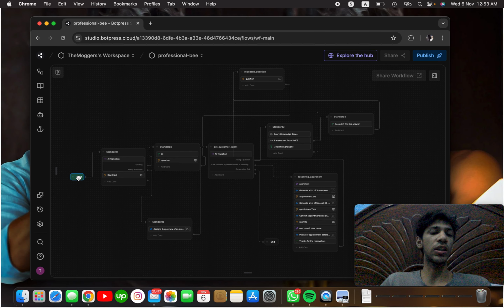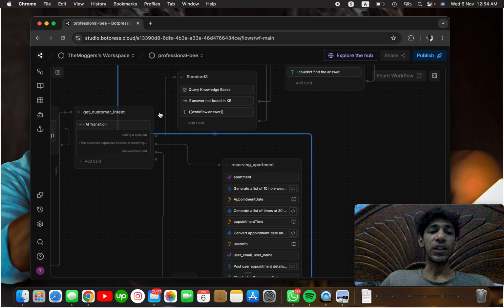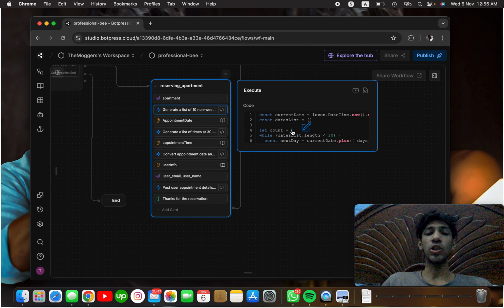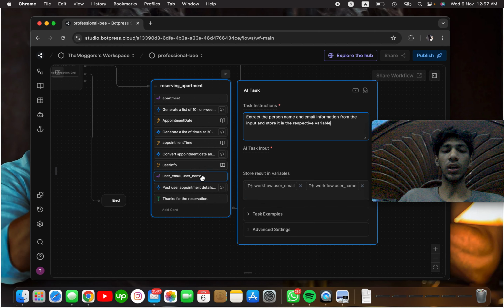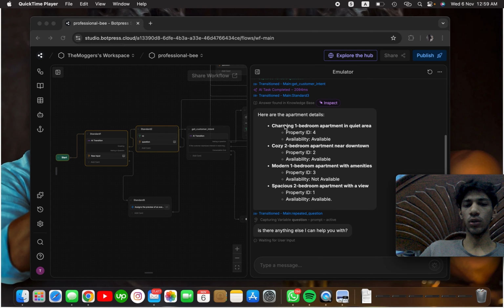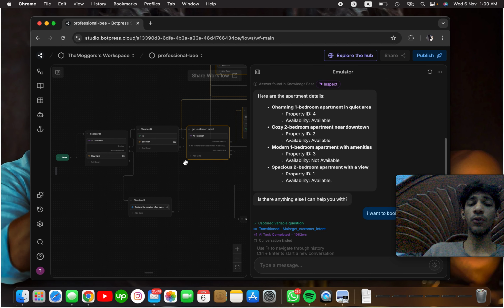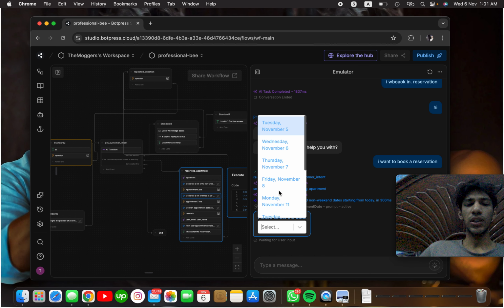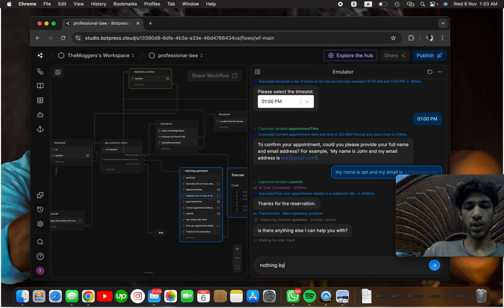Giving away 800$ Real Estate Ai chatbot for FREE!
🚨 Giving Away a $800 Real Estate AI Chatbot for FREE! 🚨

Hey everyone! In today’s video, I’m sharing an exclusive giveaway you won’t want to miss. I'm giving away a fully-functional AI chatbot specifically designed for real estate businesses—and it’s valued at $800! 💥

This chatbot is a game-changer for anyone in the real estate industry. It can help you: ✅ Generate more leads by answering inquiries 24/7 ✅ Book appointments and showings without lifting a finger ✅ Pre-qualify leads and provide instant responses to questions ✅ Increase conversions and streamline your customer service

How to get it for FREE:

Watch the video to see how this powerful AI can transform your business.
Limited spots available, so don’t wait! This is your chance to level up your real estate game with cutting-edge AI technology—completely free of charge. 🚀